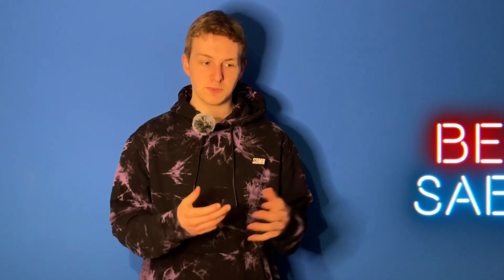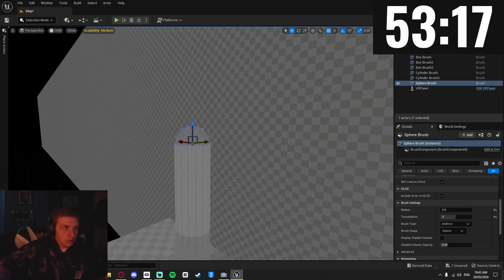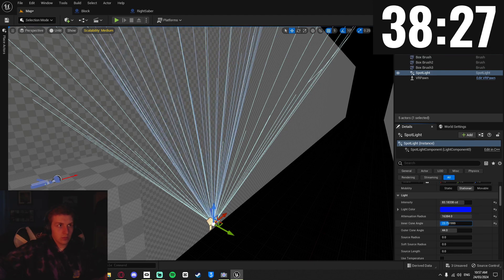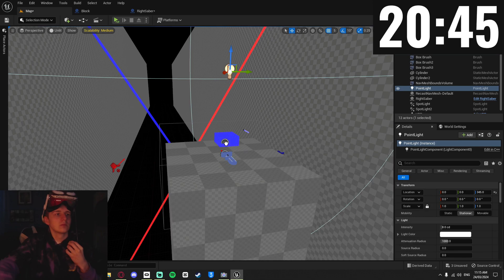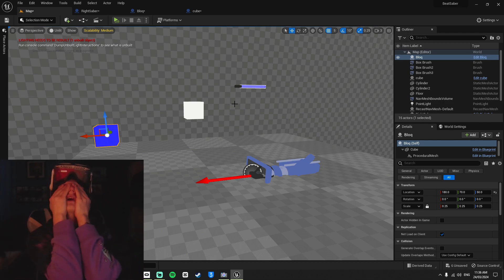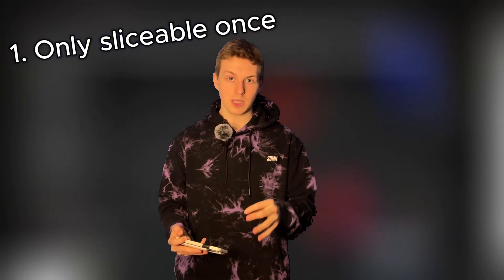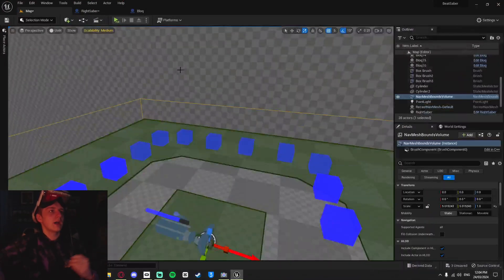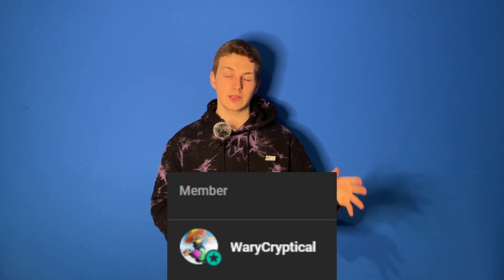I Tried Making Beat Saber in 1 Hour...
And don’t forget to use code “REXRR” to support me in Rec Room!